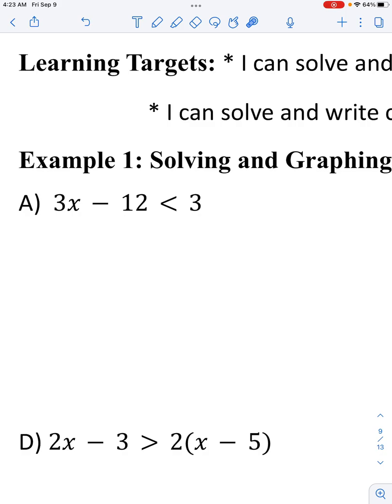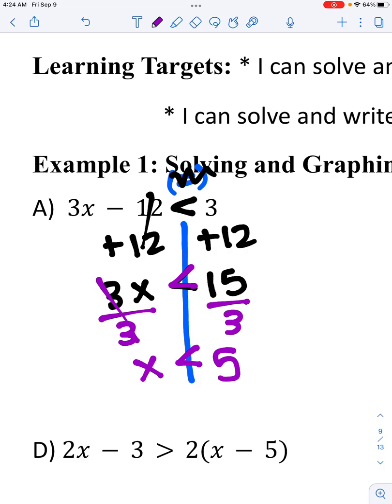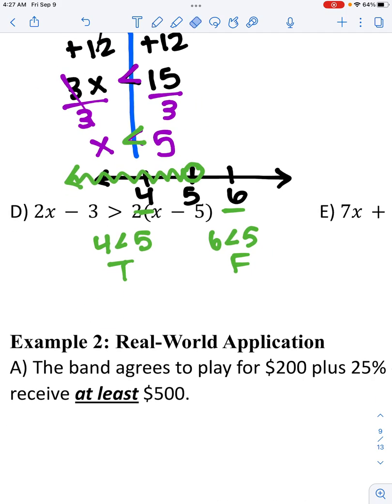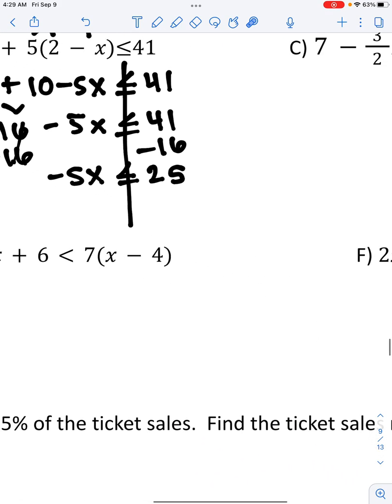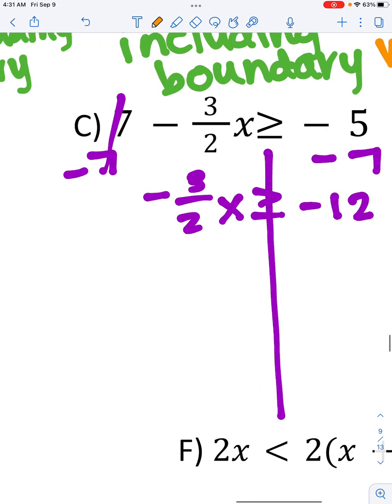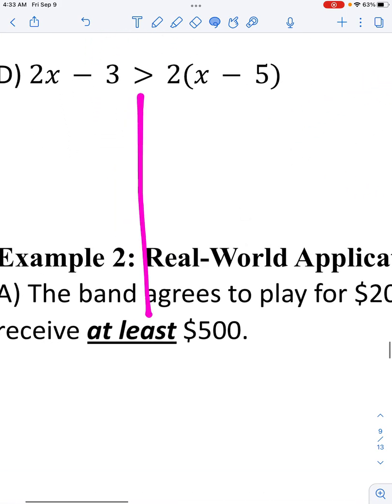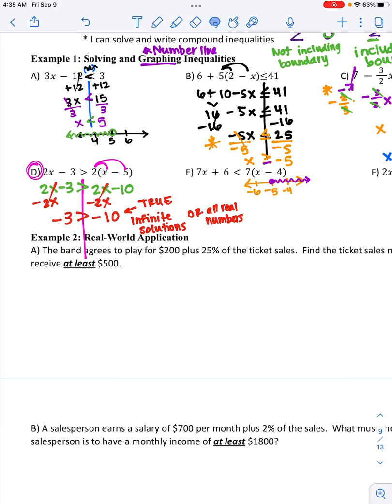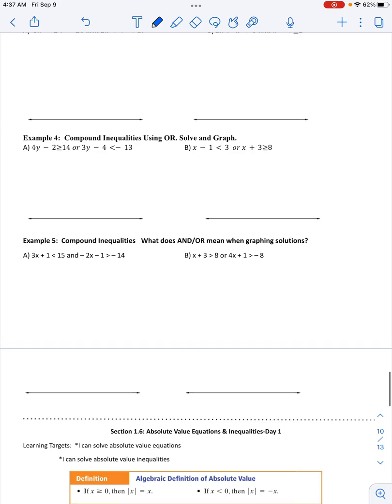Lesson 1.5 Notes Part 1 (Solving Inequalities)